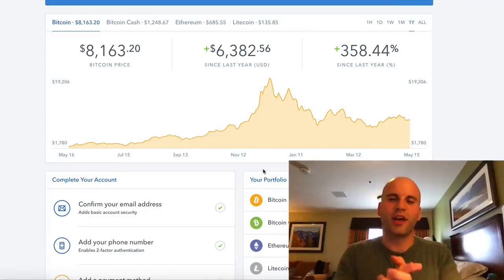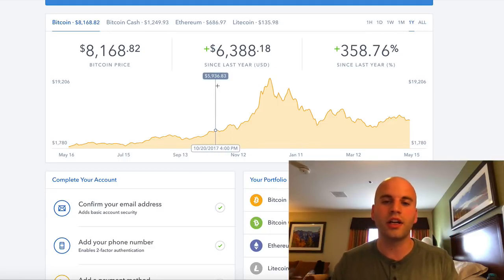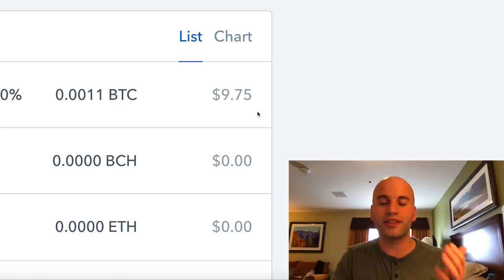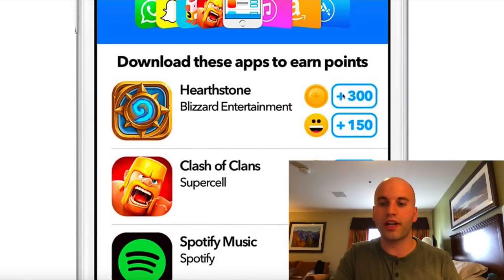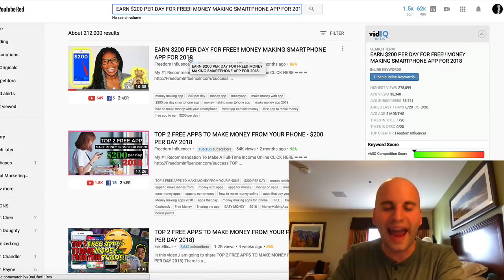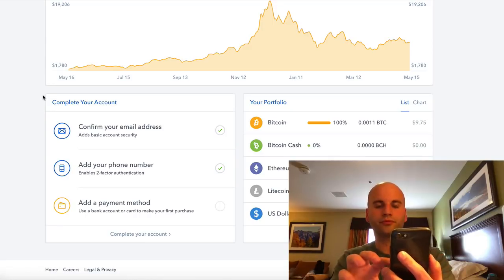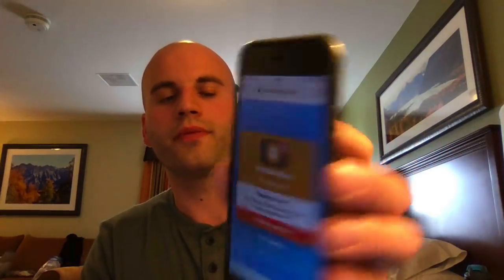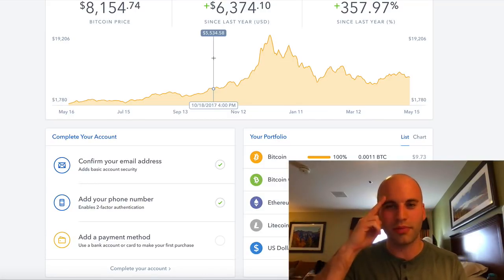Get $10 Per Day In FREE Bitcoin With This Smartphone App!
In this video, i'm going to share how to Get $10 Per Day In FREE Bitcoin With Just using a Smartphone App! I will tell you what application it is, how it work and how are you going to earn points, rewards and bitcoins.

Nathan Lucas